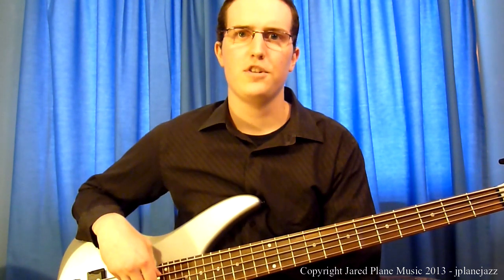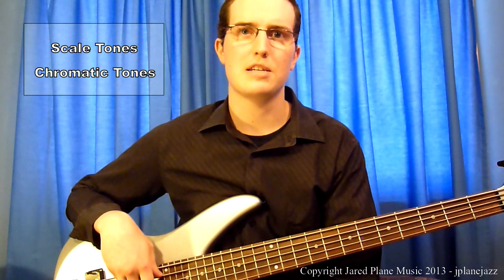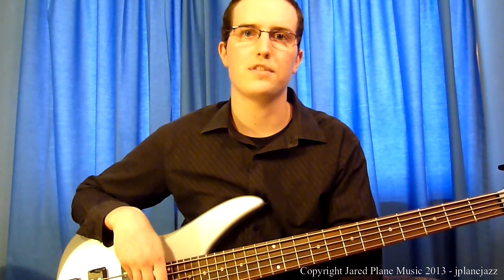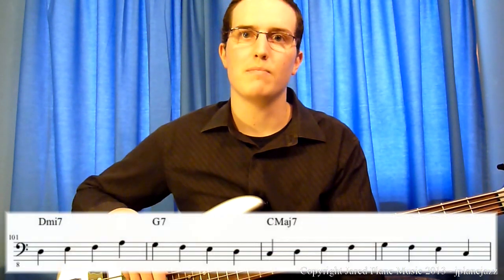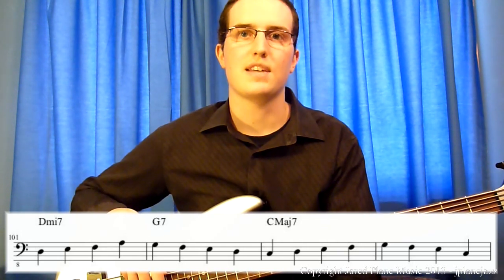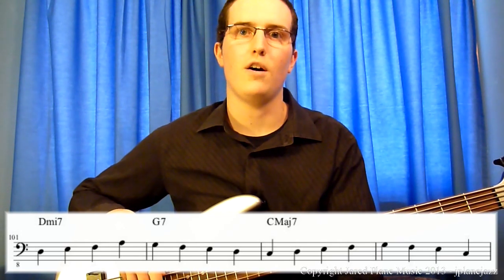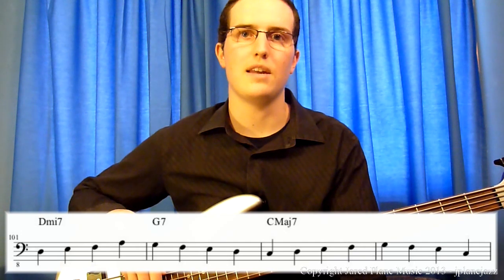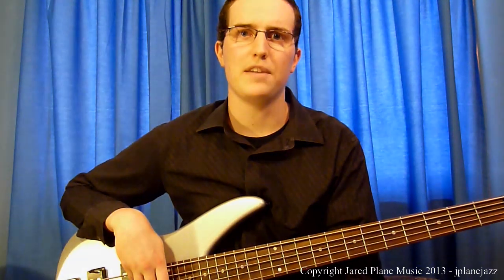How to Play Walking Bass Lines - Jazz Bass Lesson - Part 3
How to Play Walking Bass Lines - Bass Guitar Lesson - Part 3

Upright and Electric Bassist, Jared Plane presents his own methods for playing, understanding and creating strong, smooth and cohesive walking bass lines. In this, the third lesson in the series, Jared discusses the topics of "using scale tones" and "using chromatics" for creating walking bass lines.

The chords discussed in this video are as follows:

Dmin7 - the chords tones are D, F, A, C
G7 - the chord tones are G, B, D, F
Cmaj7 - the chord tones are C, E, G, B

In order to play even the simplest of walking bass lines, the student MUST know the aforementioned chords and the chord tones that make them up within the first 5 frets of the bass guitar fingerboard (at least). This content is assumed knowledge, and will not be discussed in this video series.

Here is a list of the exercises discussed and demonstrated in this lesson:

8. Add some scale tones into your bass lines
9. Add some chromatic passing tones moving into the next chord

Remember, it is highly recommended that the student write out their own bass lines and play them threw a few times if they really want to get the most out of this series. Learning to play walking bass lines is like learning a new language - you need to develop a vocabulary. Just like in learning to speak a language, if you don't know any letter, how do you construct words? If you don't know any words, how do you construct sentences? Write out some walking bass line vocabulary, and give yourself something to work with.